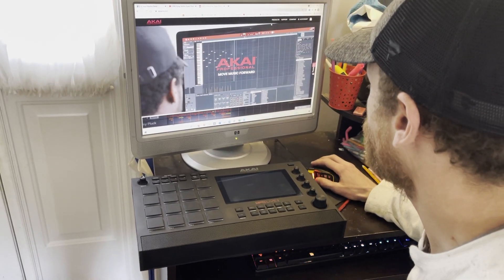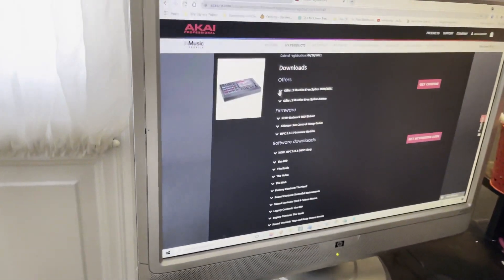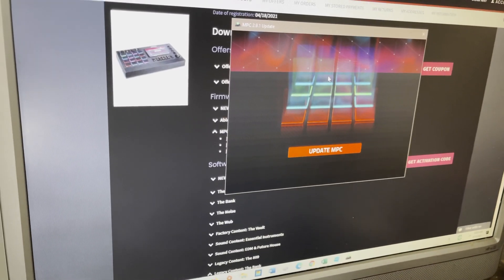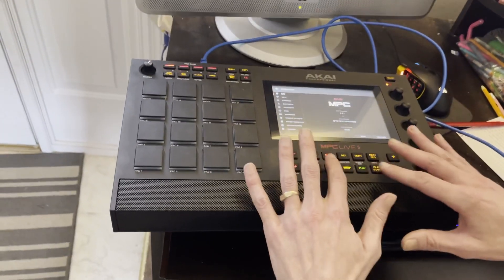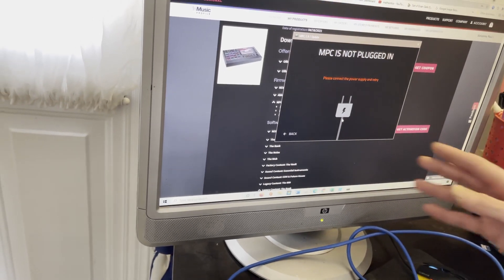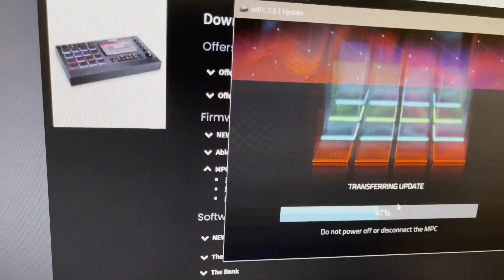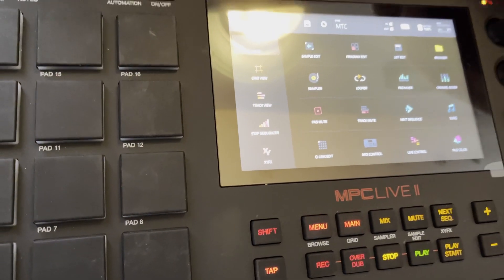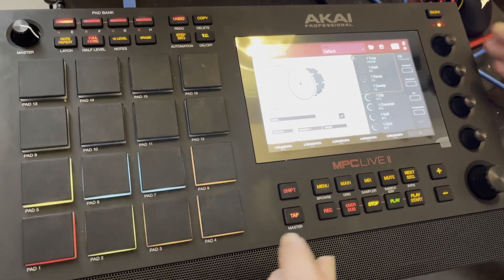Update your Mpc - Step by step tutorial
The MPC live 2 Mpc X and the MPC one all need to be updated when you purchase them the firmware will come 2.7.1 and this video I’m gonna show you how to update the firmware to two points 9.1 to get your new plug-in that you can use in Stanalone.The firmware update also fix us some of the previous bugs in earlier versions￼.
The firmware update will also allow you to use a new plug-in in standalone. This is a walkthrough step by step no editing.
If you would like to check out the site go
Thank You so much and Remember "The Only Bad Beat is one That Is Not Out There" here are some links if you want to find your perfect mpc I do receive a small commission if you purchase something but it is free to look.